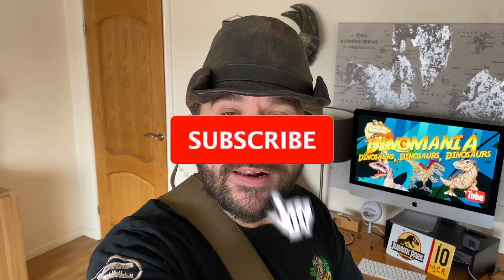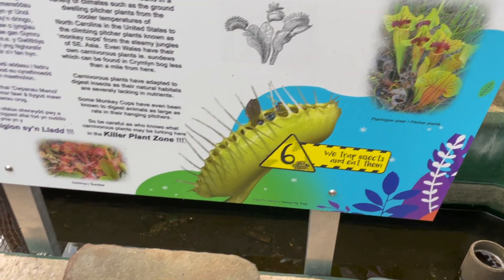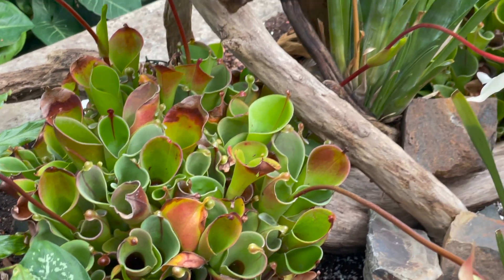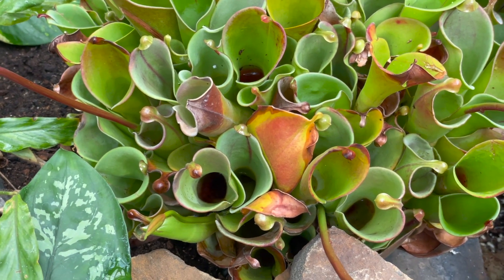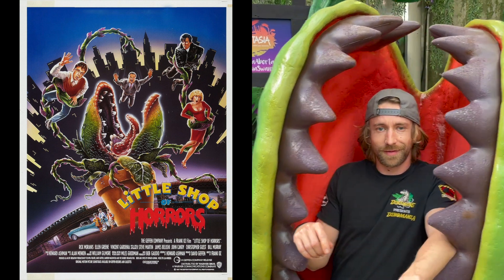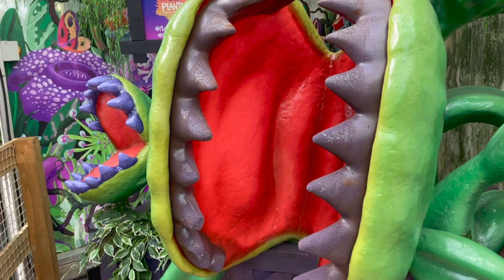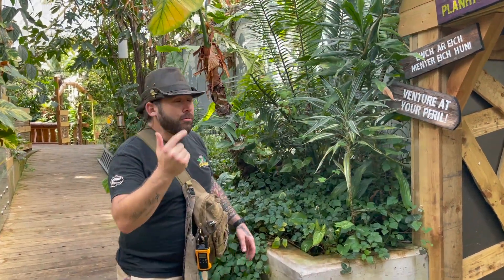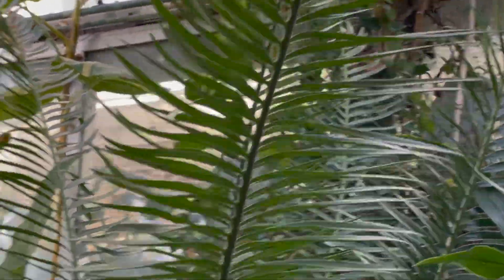Killer plants and dino food 🦕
Let's learn about what the herbivores love to eat and take a look at some of these amazing plants at an indoor jungle known as Plantasia Swansea. We will also take a look at a few killer plants that feed on insects and other creatures.

Welcome to Dinomania a channel for dinosaur fans young and old. Ranger Chris loves teaching everyone about dinosaurs. Inspiring the future while using the past.
Dinomania have some of the UK's favourite dinosaurs including Tyrannosaurus rex, Spinosaurus, Utah Raptor, Allosaurus, Parasaurolophus, Triceratops, Troodon, Deinoychus and Stegosaurus. Come and join the fun with dinosaurs.
Learn about the prehistoric world and fossils.

Let's have fun learning about dinosaurs as Ranger Chris brings back these amazing creatures from extinction. We will go on journeys together learning fun facts about all prehistoric creatures. From the king of the dinosaurs the Tyrannosaurus rex the small bird like dinosaurs the micro raptor. Ring chris loves bring in this subject back to life and we are sure you'll have a fun time so please don't forget to like our videos and subscribe to our channel.

If you like some of the badges that Ranger Chris was there available to purchase on our website.

We also have other merchandise for sale they can be found on the website including our amazing factbook for children.

We hope you all have a RAWRsome time.